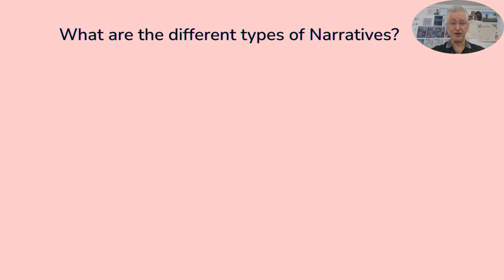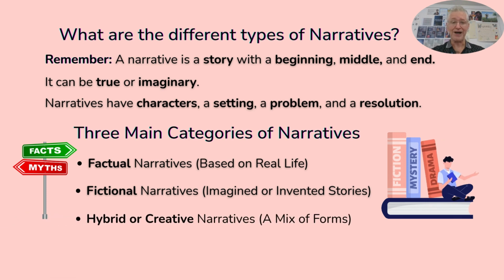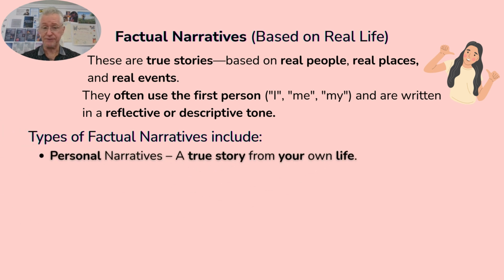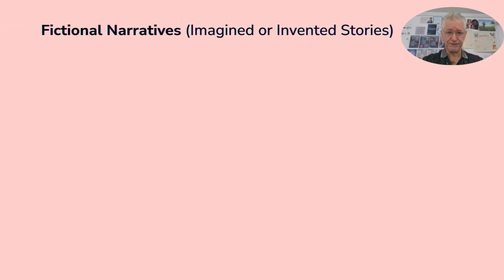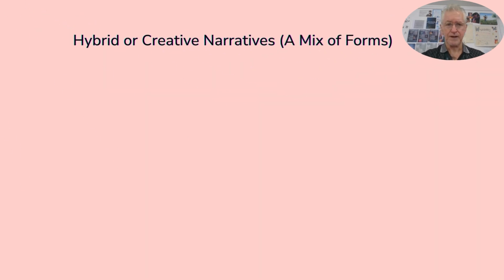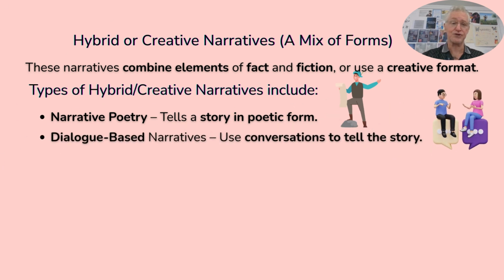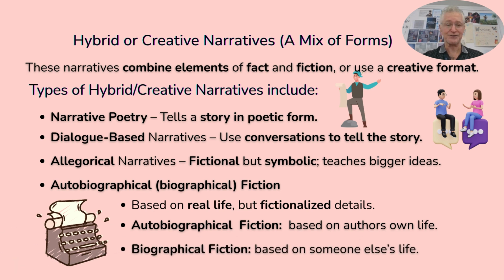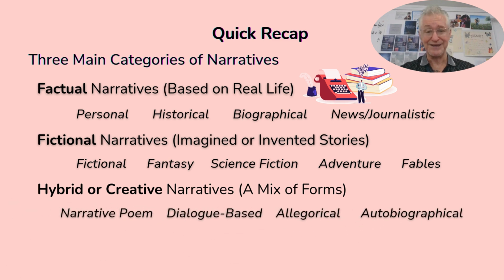Narrative Writing 1 – What is a Narrative? Types of Narratives Explained.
Welcome to the first video in our Narrative Writing series — designed to help students, teachers, and young writers master the art of storytelling.

In this lesson, you will learn:
✅ What a narrative is.
🧠 Why stories are important across cultures and history.
📚 The three main types of narratives:

Factual Narratives – real events told in story form

Fictional Narratives – invented stories, characters, and settings

Hybrid (Creative) Narratives – a creative mix of fact and fiction

This is the perfect starting point for building narrative writing skills — especially for ESL learners and MYP students!

📌 Up next in Narrative Writing 2:
How to plan and write your own narrative — with structure, characters, setting, plot, and more!

📝 Drop a comment with your favorite type of narrative.